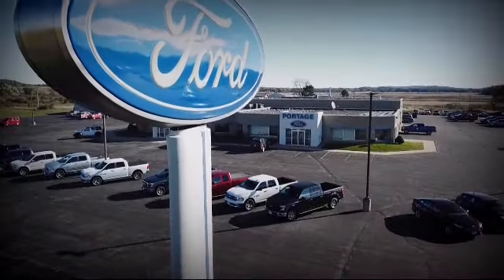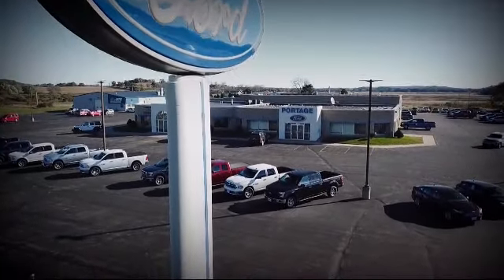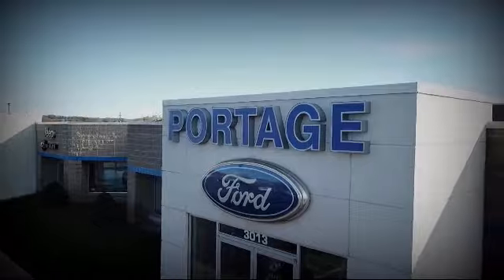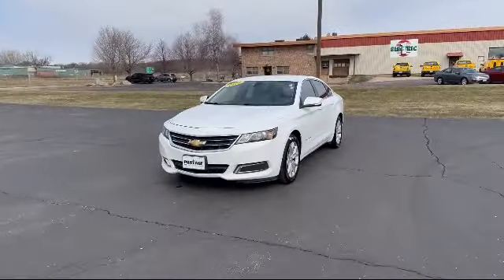2017 Chevrolet Impala LT Portage Baraboo Pardeeville Endeavor Madison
2017 Chevrolet Impala LT Stock Number: P2851A Vin:2G1105S32H9176566.